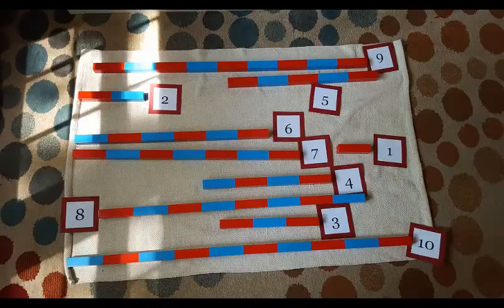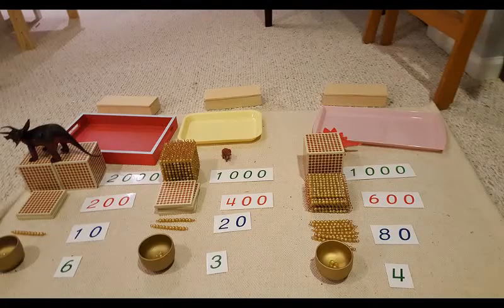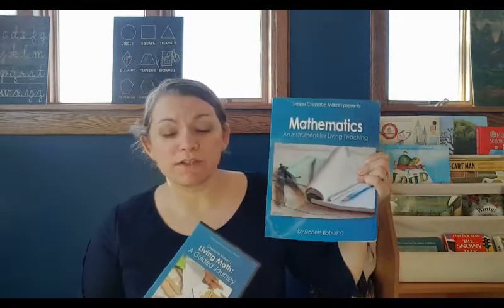How I Teach Math | Combining Montessori and Charlotte Mason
In this video I share how I teach math in our preschool and kindergarten homeschool.  I have combined the beautiful Montessori math materials and presentations with the simplicity of Charlotte Mason-inspired math.  I will share why I decided to teach math this way, how I created my scope and sequence, and an overview of how I teach a math lesson with my kindergartner.

Timestamps:
*Why did I create my own curriculum? 0:38
*Simply Charlotte Mason Math Materials 1:43
*How I Made the Scope and Sequence 3:05
*How I Teach a Lesson 5:28
*Mental Math 7:30